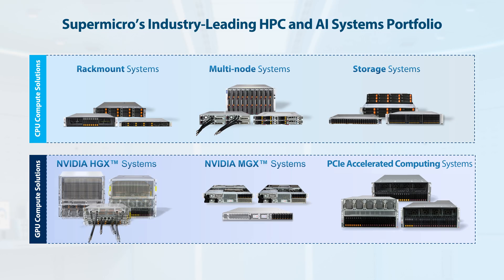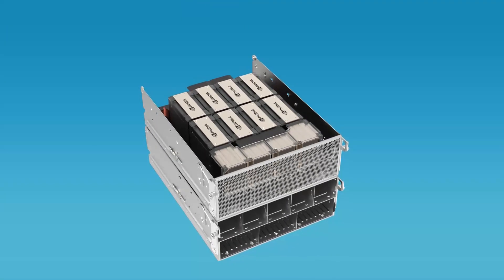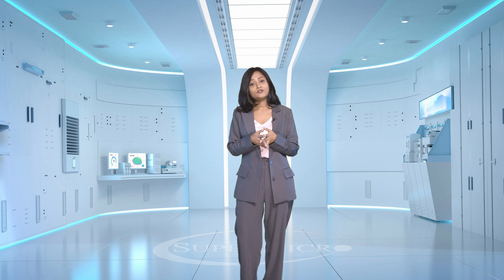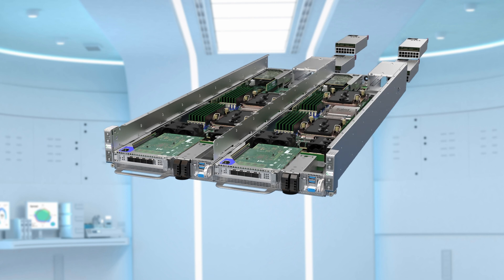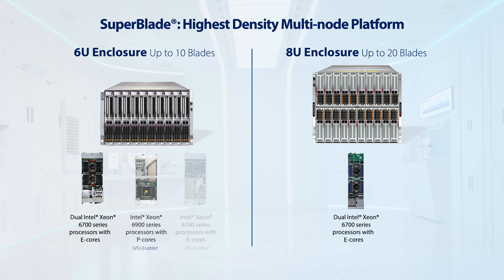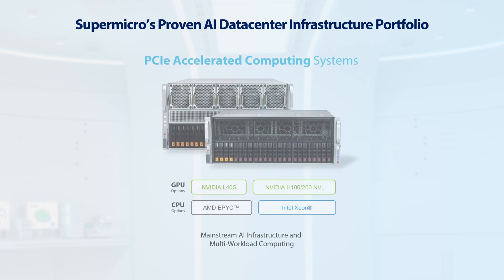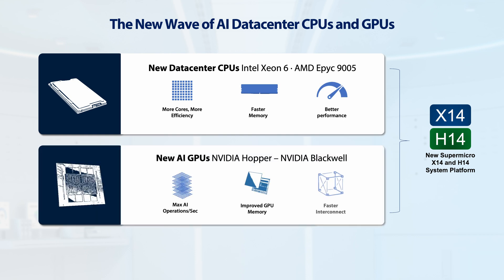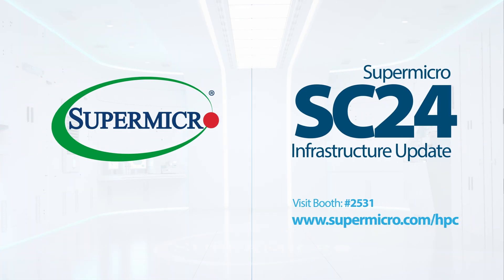Supermicro’s AI and HPC Infrastructure Update for SC’24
High-Performance Computing is being transformed by advancements in AI, liquid cooling, and innovative compute technologies. In this update, we delve into the new developments of our core product lines.

Join us at SC24 as Supermicro showcases how these innovations are shaping the future of AI and HPC.